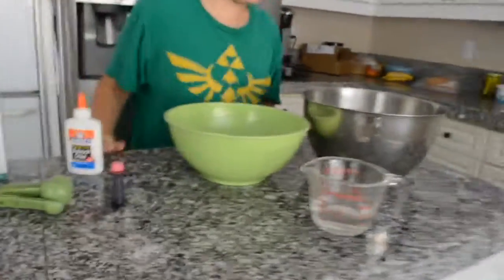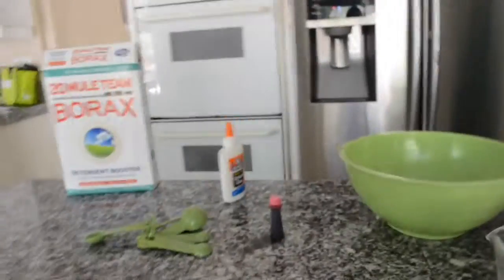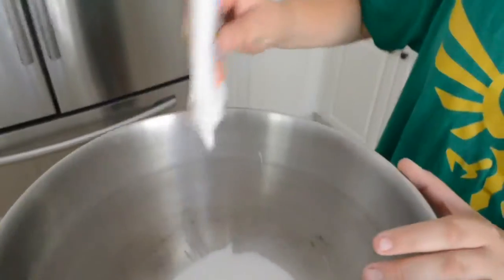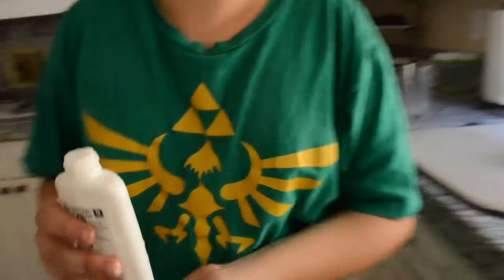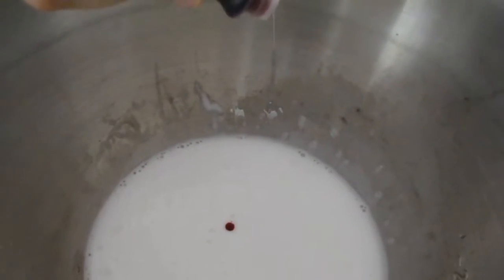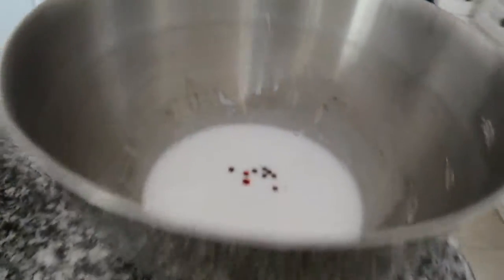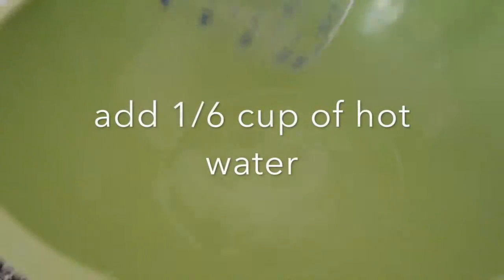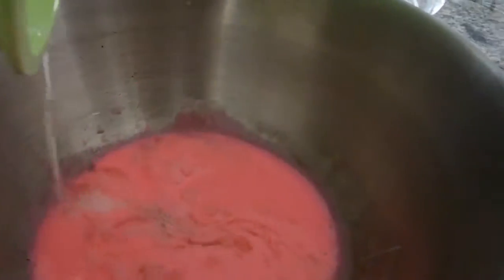HOW TO MAKE SLIME!!!!!!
Watch as my friend and i make a slime ball

this is a very fun project that you and your family or friends can get together and do

Sorry About The Thumb Nail